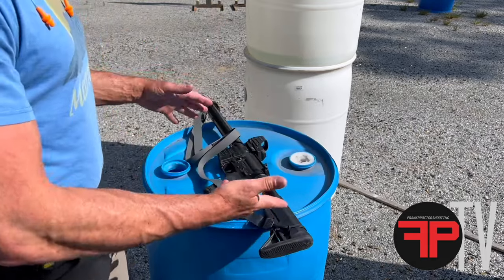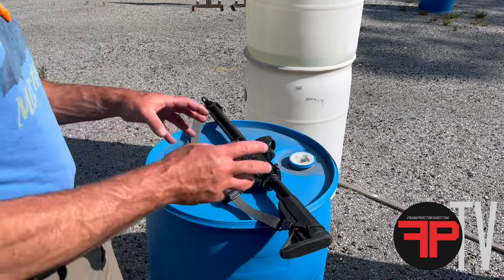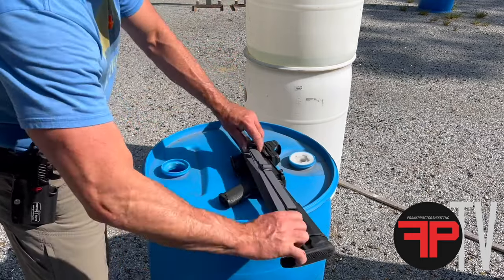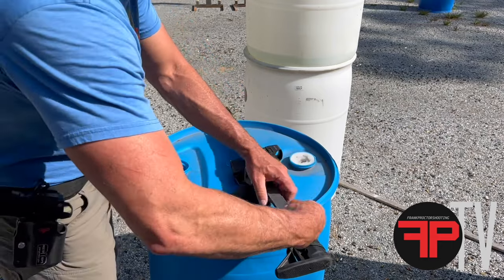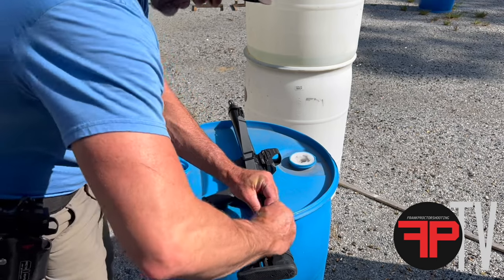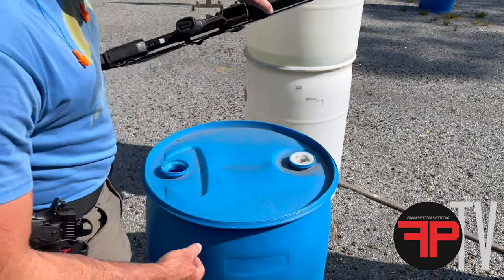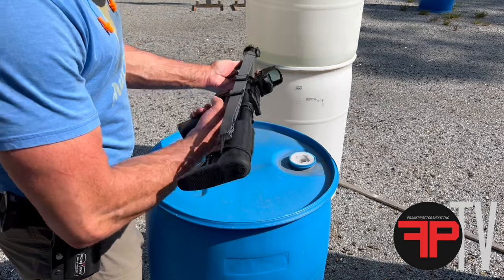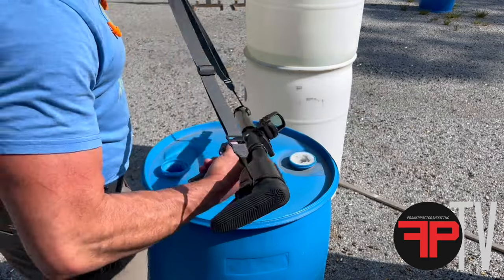Putting the Proctor Sling in Vehicle Storage Mode